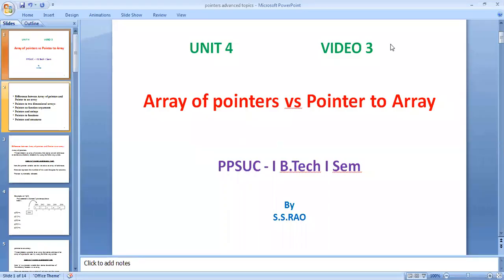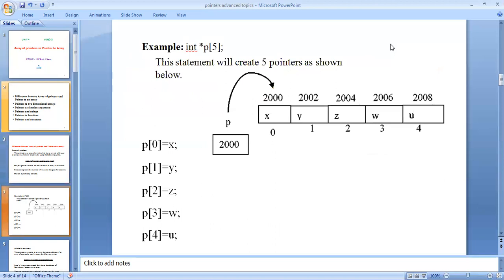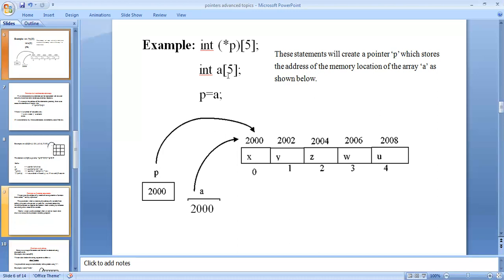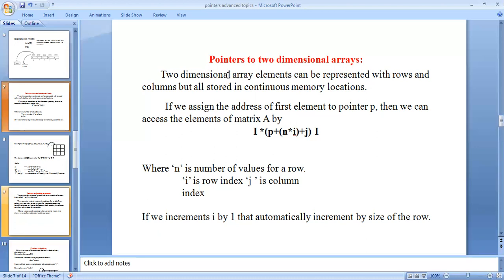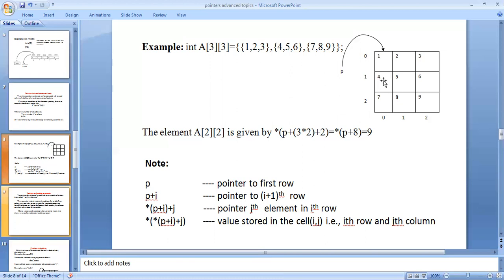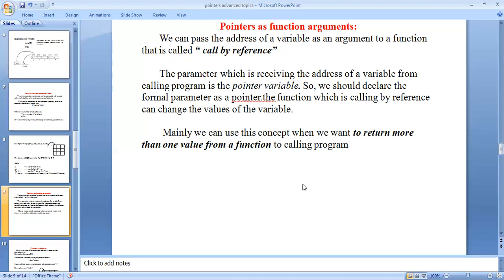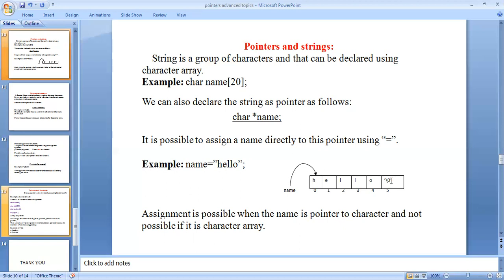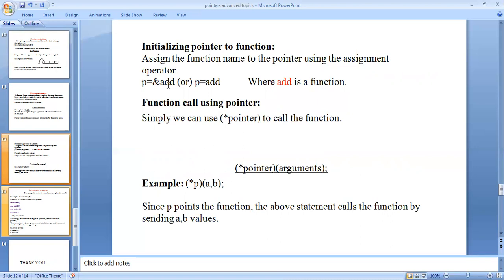pointers using arrays,strings,structures and functions IN C programming